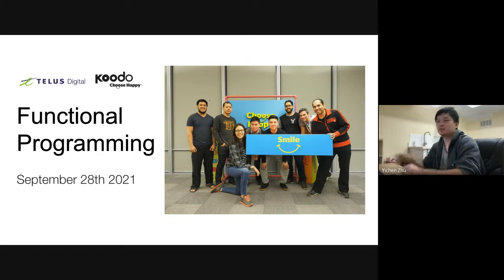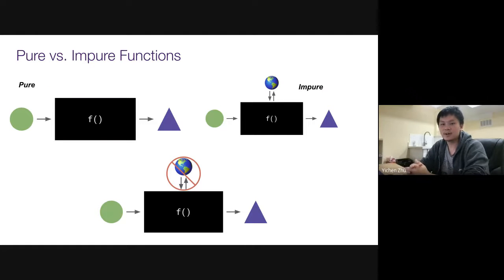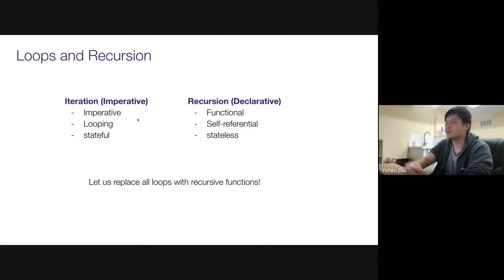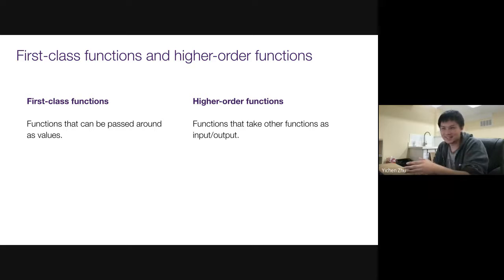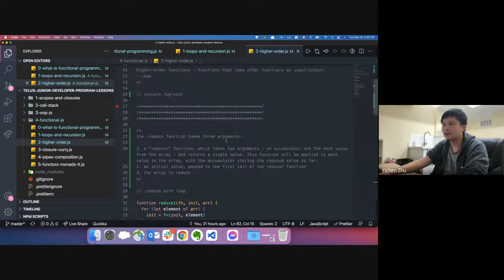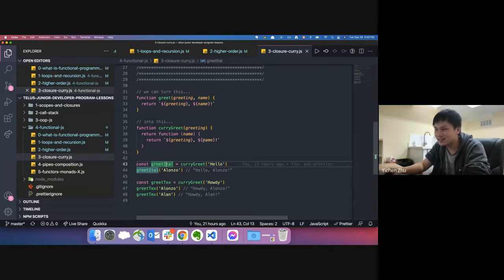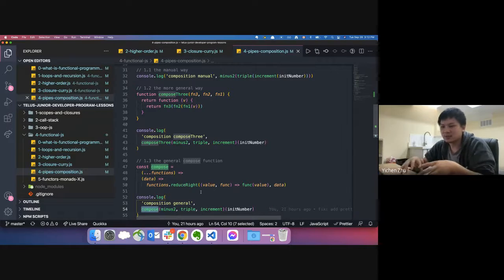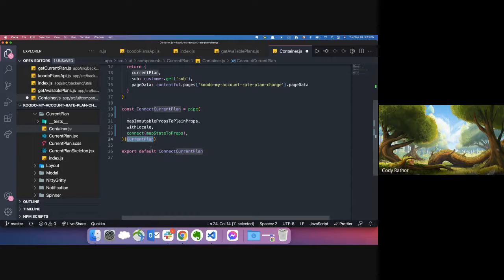Telus Junior Developer Program | Lesson 4 | Functional Programming with JavaScript